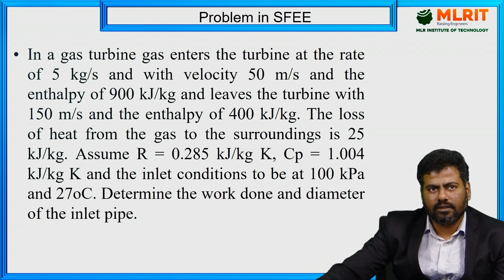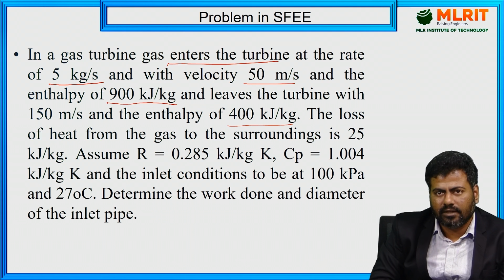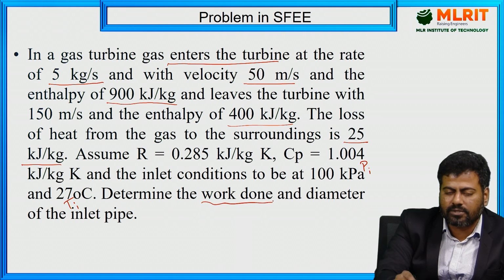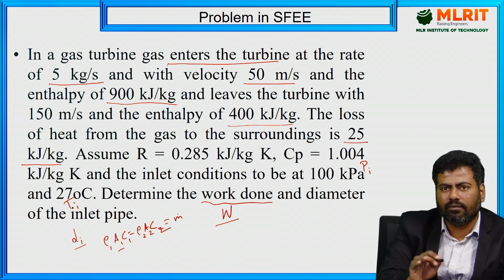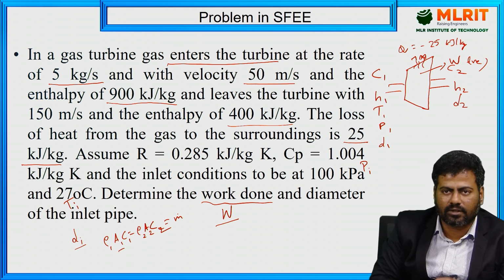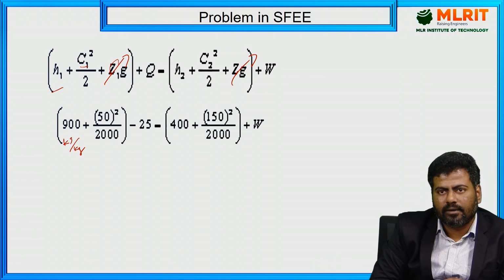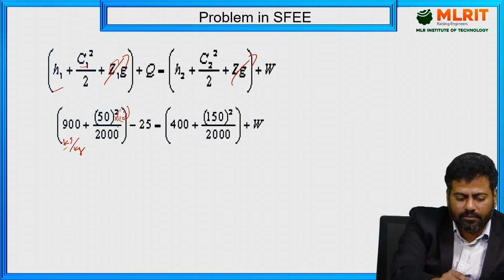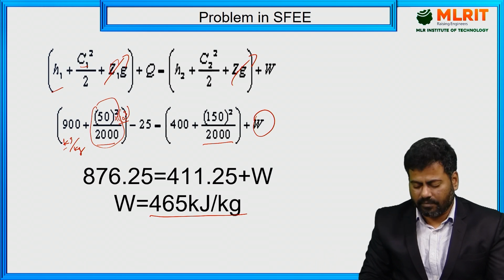LEC08|Thermodynamics| Numerical Problems on Staedy Flow Process by Mr. K. Arun Kumar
LEC08|Thermodynamics| Numerical Problems on Steady Flow Process by Mr. K. Arun Kumar
Assistant Professor,
Hyderabad.